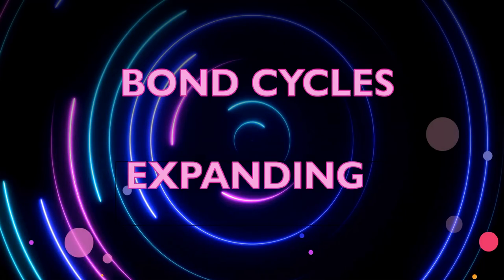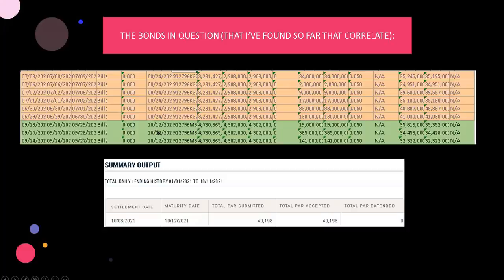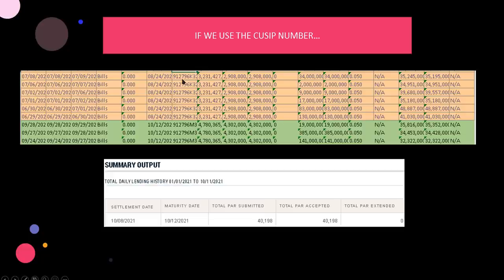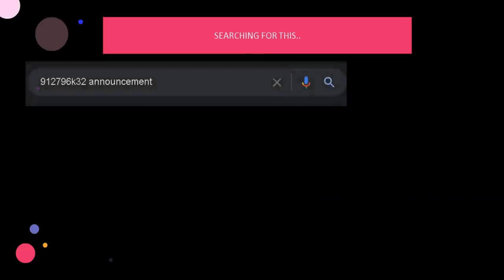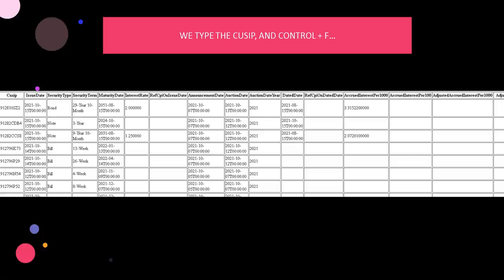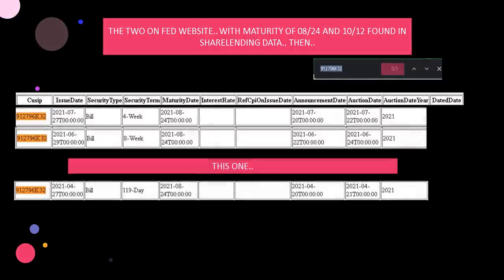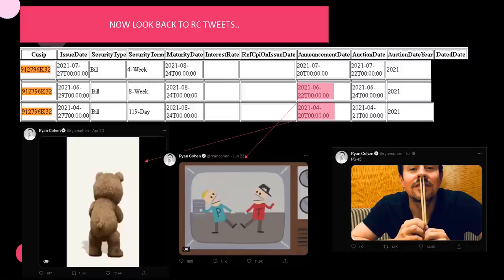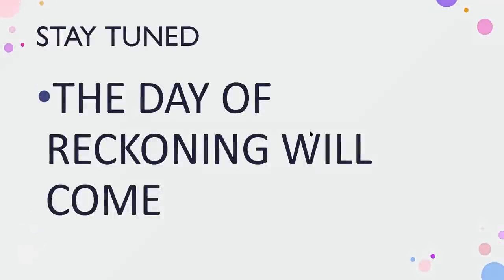BOND CYCLE GETS DEEPER | Buckle Up Please